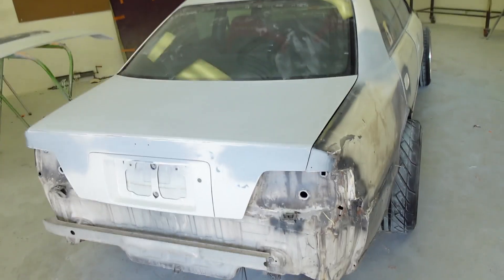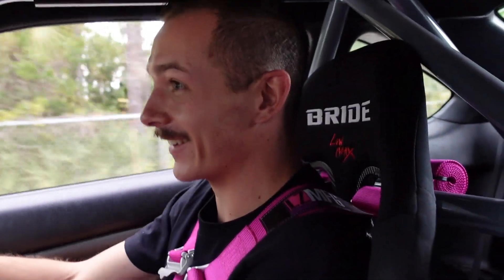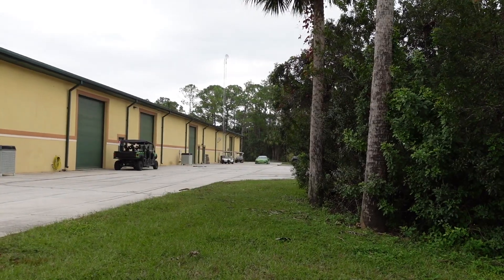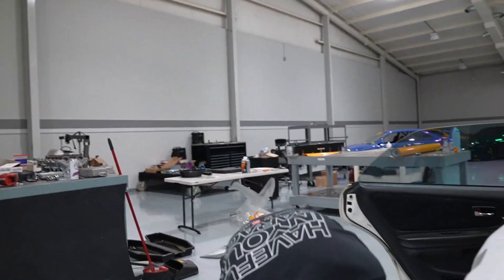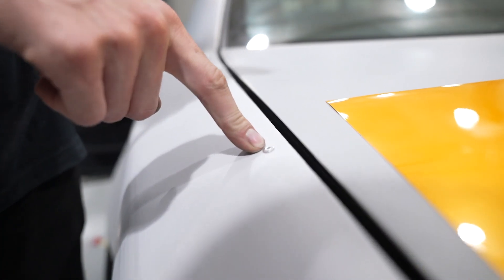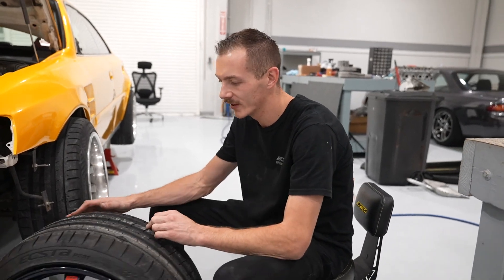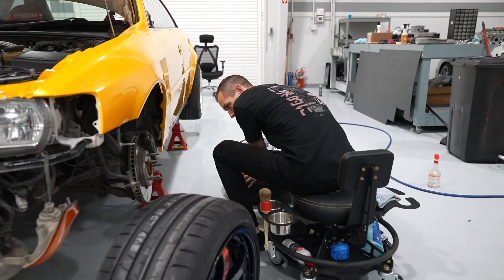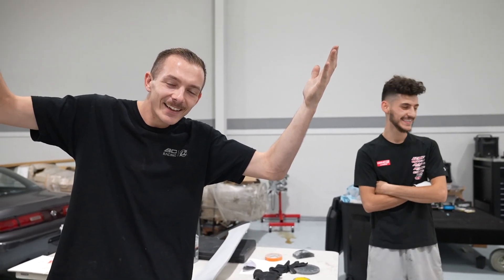JZX100 Chaser Gets a Transformation!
Jay came by to wrap the ol’ trusty chaser and get her looking better than ever. So pumped!